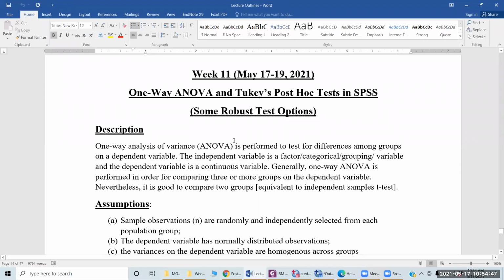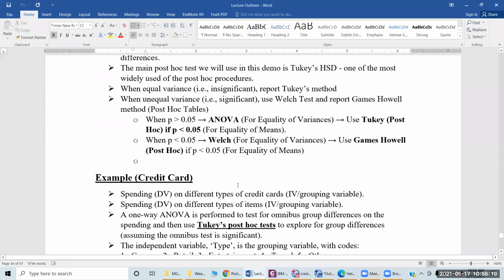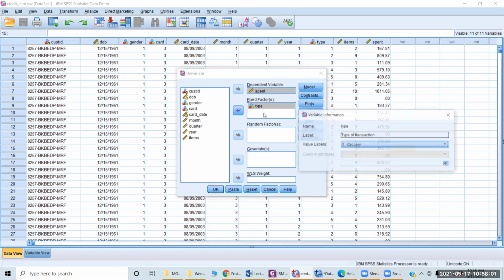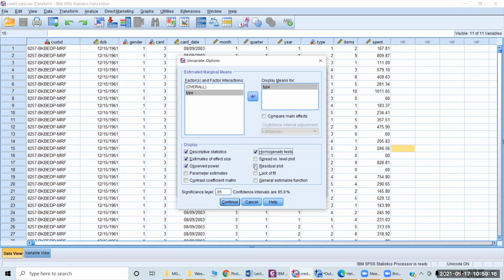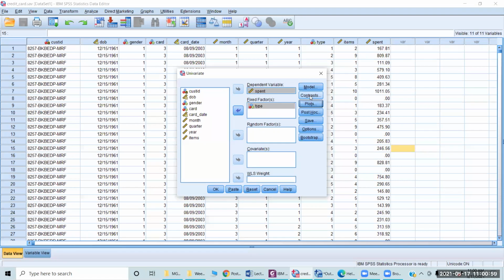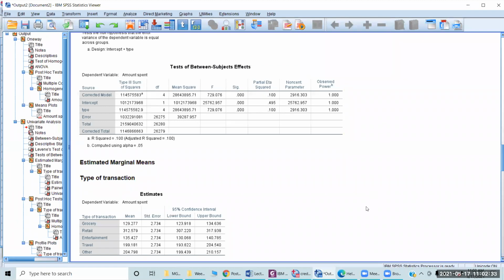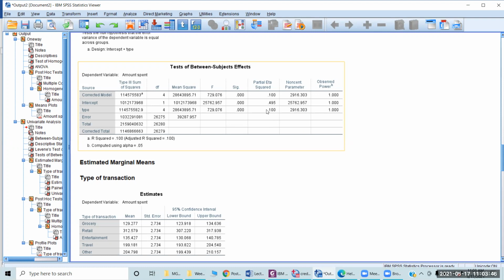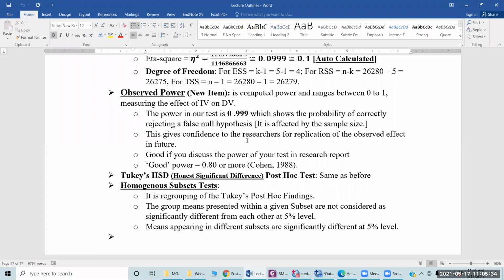One-Way-ANOVA using General Linear Model || (GLM) || Power Probability (PART-3)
One-way analysis of variance (ANOVA) is performed to test for differences among groups on a dependent variable. The independent variable is a factor/categorical/grouping/ variable and the dependent variable is a continuous variable. Generally, one-way ANOVA is performed in order for comparing three or more groups on the dependent variable. Nevertheless, it is good to compare 2 groups [equivalent to independent samples [t-test].

This is Video 3:    One-Way-ANOVA is performed using general Linear Model (GLM) with additional test results.